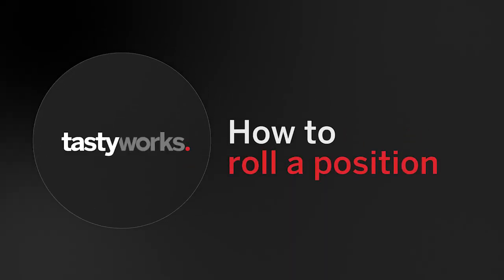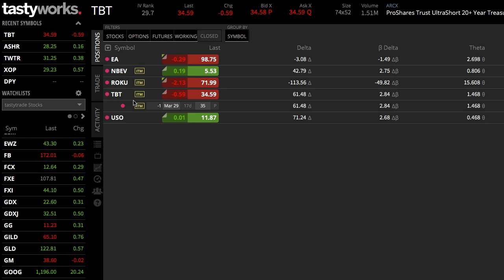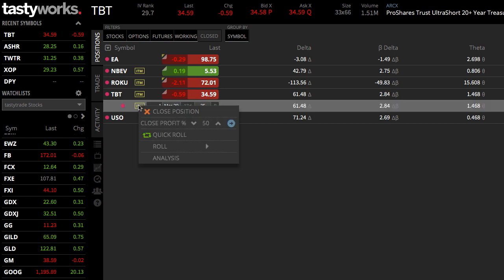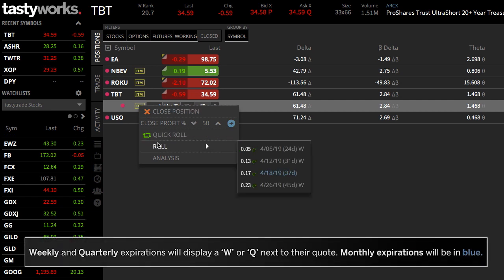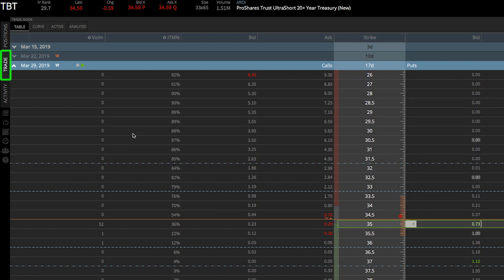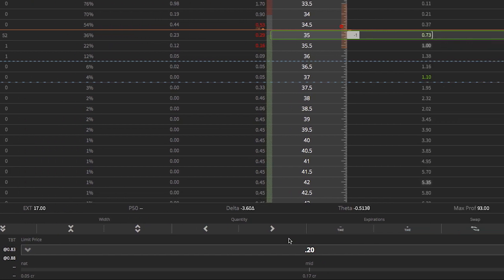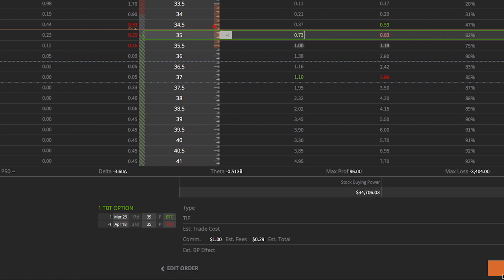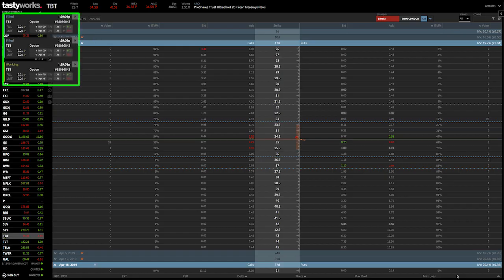Desktop Platform Quick Guide: How to Roll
To read and view our Desktop Platform Quick Guide, please visit our Help center:

tastyworks, Inc. is a registered broker-dealer. It is not, nor is intended to be, trading or investment advice or a recommendation that any investment strategy is suitable for any person.